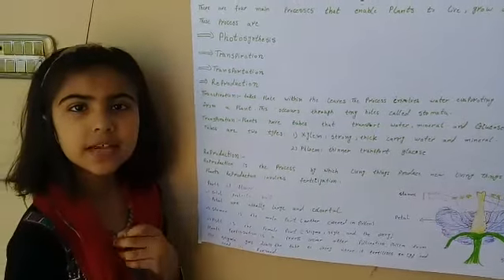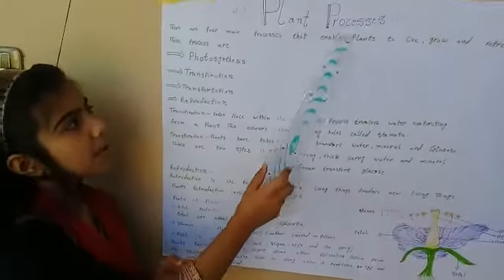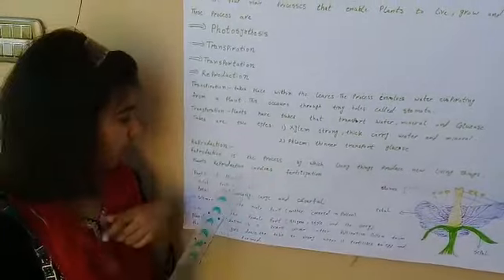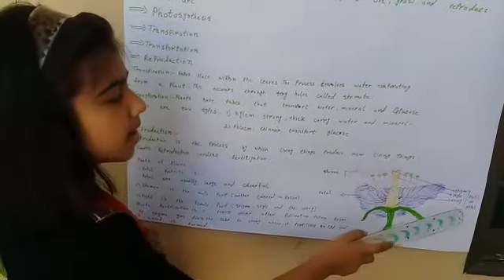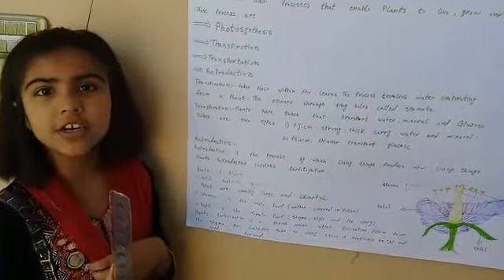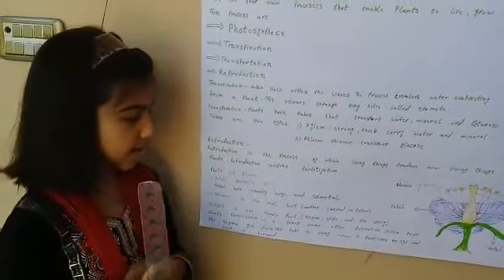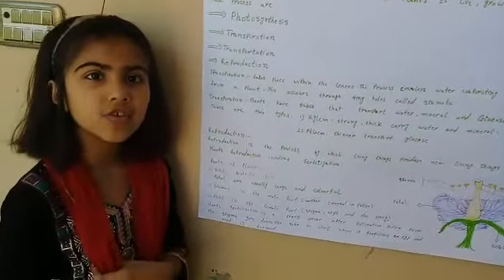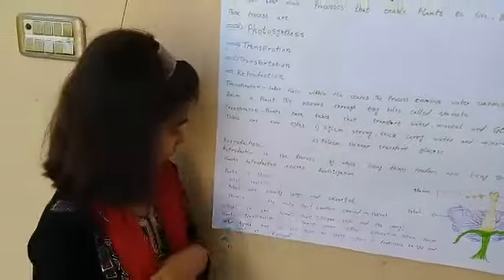Thinkers' Alliance edu.Ayesha of Grade4.Subject:Science.Presentation topic:Plant processes part2